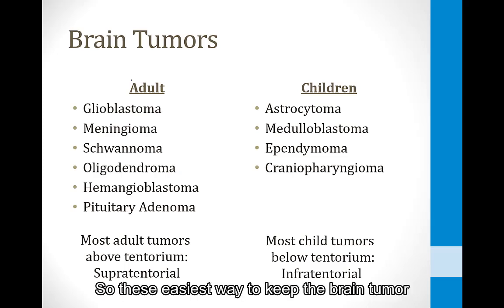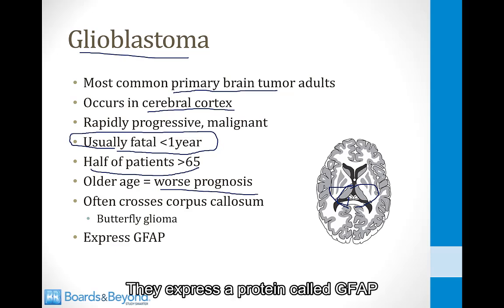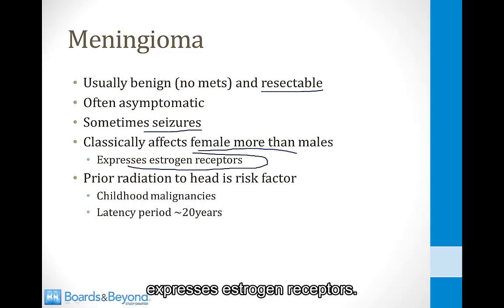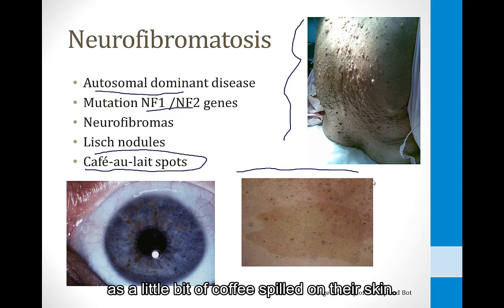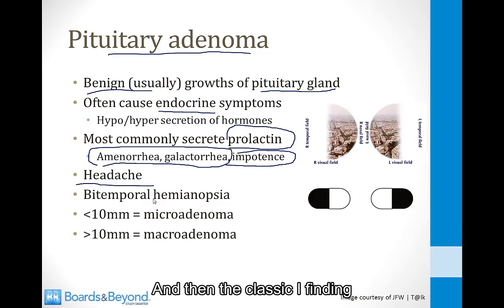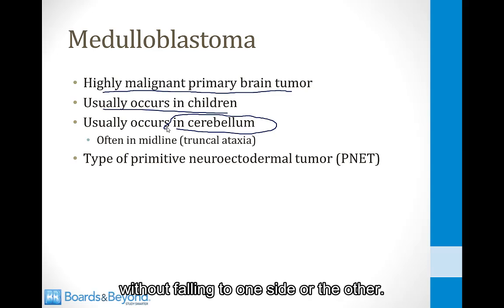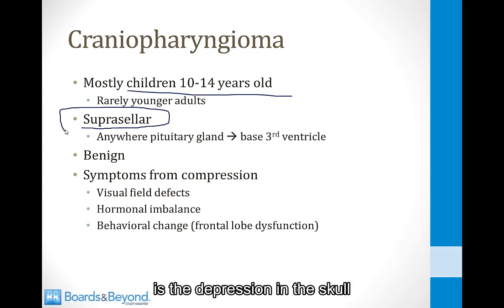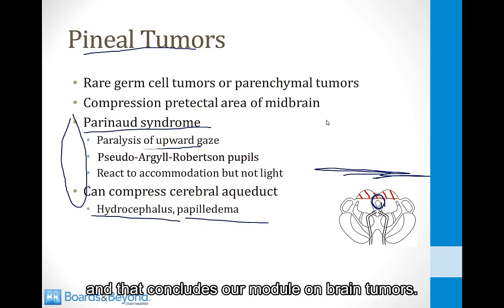CNS 7.7 Brain Tumors